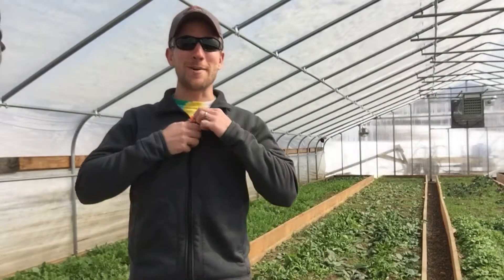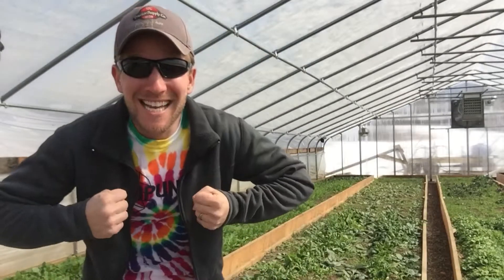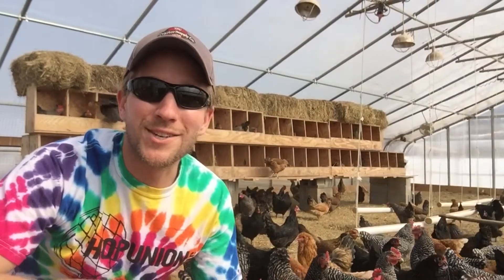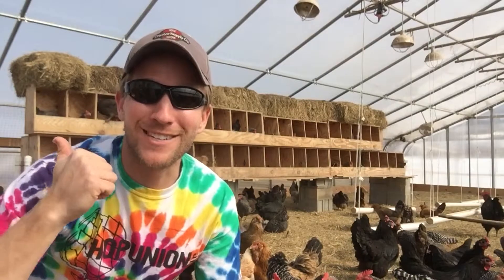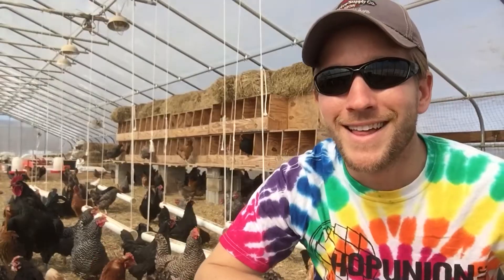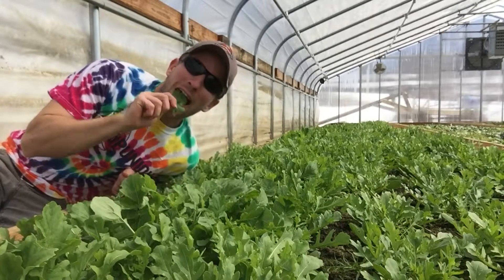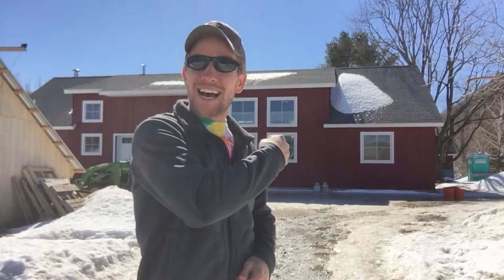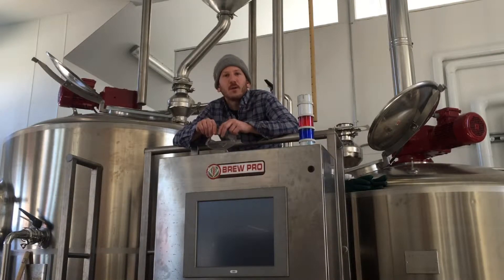Silly Spring Farm Update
Spring is finally coming here on the farm and with it brings the promise of an amazing summer. Farmer John is excited to bring you an update from the farm this March 2015.